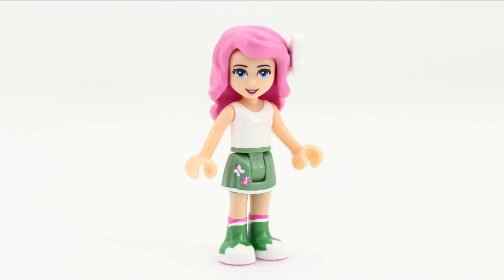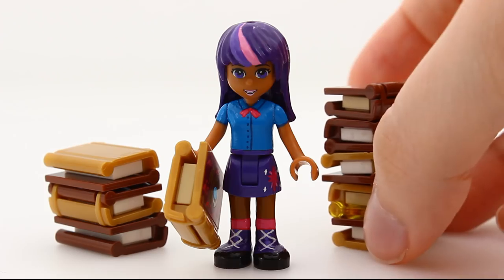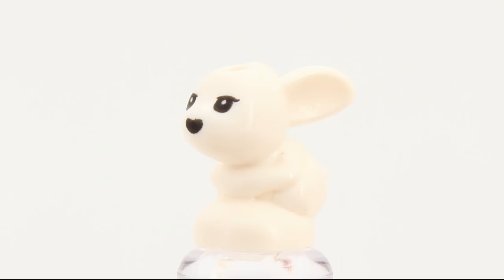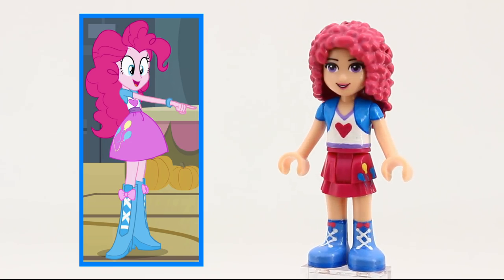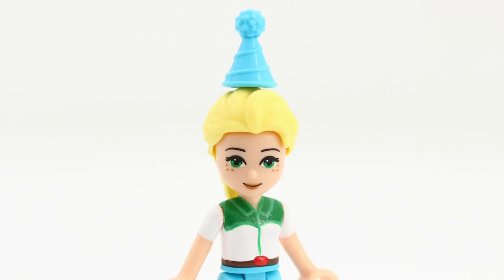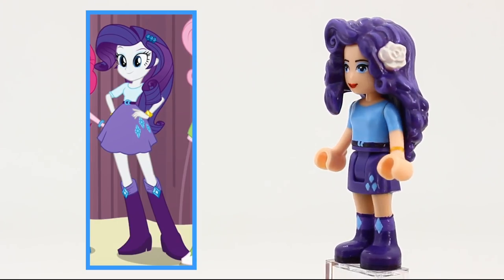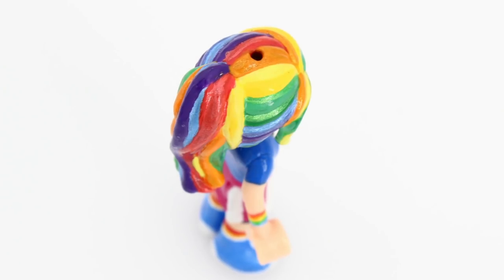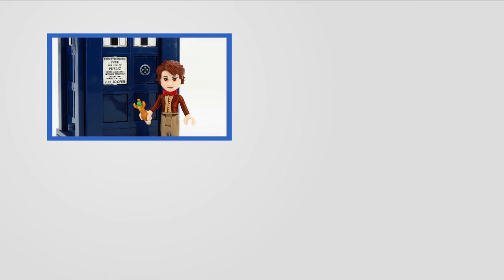LEGO My Little Pony Equestria Girls Mane 6 custom minidolls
Create a new paper wardrobe for your minidolls using the BrickoMotion downloadable patterns. You can get the Summery Skirts, the Dreamy Dresses, or both of them together in the Dreamy Dresses & Summery Skirts Bundle on brickomotion.com

Ever wondered how the Mane 6 would look like as LEGO minidolls? I have. And I made them ^^
Here you can see the result of many months of planning and painting and hear what design choices I made and why.
Now I can start to build my own LEGO Equestria! :D
(or at least Canterlot High so it doesn't take me five-ever)

Answers to the "Whose hair piece is it?":
Twilight Sparkle - Stephanie (Friends)
Fluttershy - Livi (Friends)
Pinkie Pie - Andrea (Friends)
Apple Jack - Elsa (Frozen)
Rarity - Poison Ivy (LEGO Batman Movie)
Rainbow Dash - Mia (Friends)

Green Hills by Jingle Punks

Hooky with Sloane

Twin Shine by Silent Partner

Catch a Way by Everet Almond